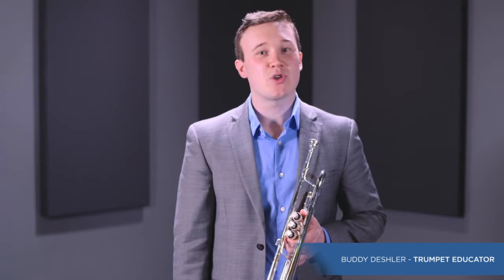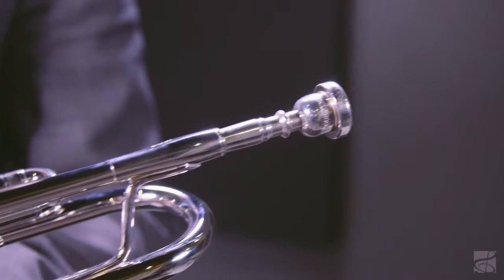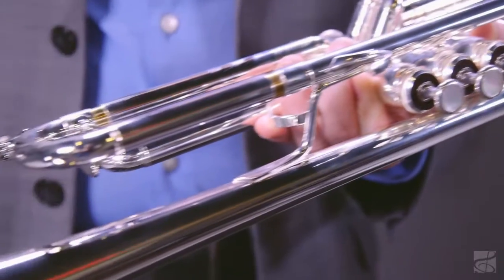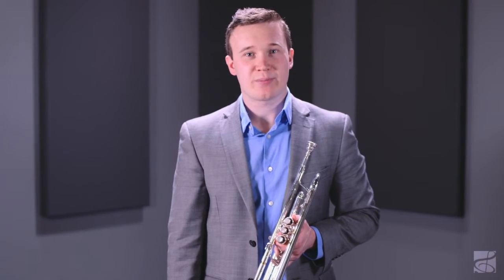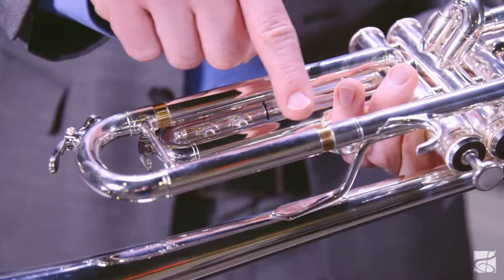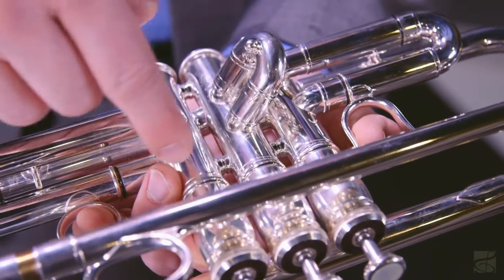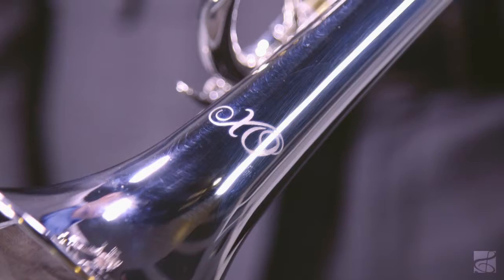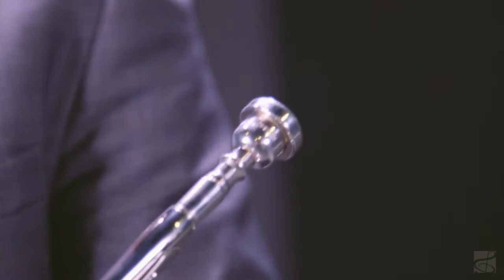XO 1602SR Professional Series Bb Trumpet with Reverse Leadpipe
Item # J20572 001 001 | Model # 1602S-R

The XO 1602SR Professional Series Bb Trumpet with Reverse Leadpipe offers a free blowing feel, superb intonation and an outstanding presence and tone quality.

Features of the XO 1602SR include a yellow brass body finished in a bright silver-plate or high-gloss clear lacquer, a .459” medium large bore, 4.8" hand-hammered yellow brass bell, reversed leadpipe configuration that provides uninterrupted air flow, a two-piece valve casing with nickel silver balusters for stability and strength and hand fitted Monel valves which undergo a two stage lapping process for a smooth feel and fast performance.

Also included with the XO 1602SR are elliptical and rounded tuning slides to customize airflow to your personal taste. To further tailor-make your trumpet to your own specifications, XO includes an accessory kit with optional lightweight springs, weighted valve caps and metallic finger buttons.

To protect your investment the XO 1602SR comes standard with a Tourlite® padded case.

All XO professional brass instruments are covered by the XO Performance Care Warranty for a period of ten years from the original date of purchase.

Features:

• Yellow brass body construction
• Available in either bright silver-plate or high-gloss clear lacquer finishes
• .459” medium large bore
• 4.8” hand-hammered yellow brass bell
• Reversed leadpipe configuration
• Two-piece valve casing with nickel silver balusters
• Hand fitted Monel valves
• Elliptical and rounded tuning slides
• Includes an accessory kit for further customization
• Tourlite® padded case
• XO Performance Care Warranty